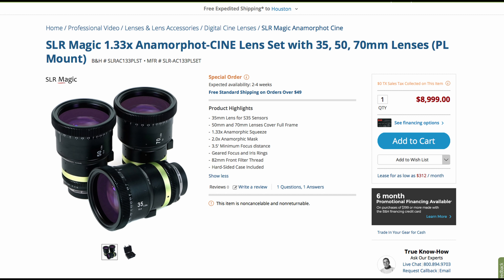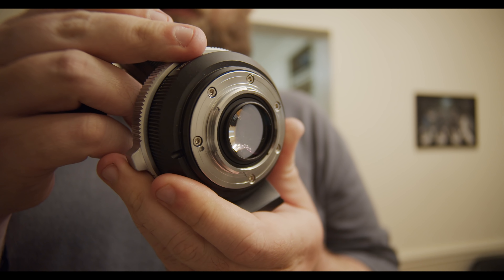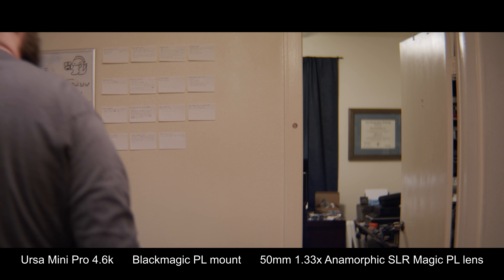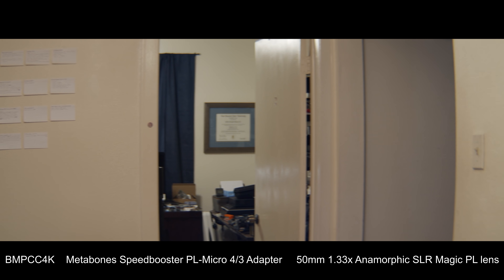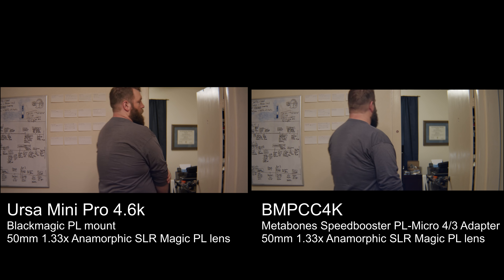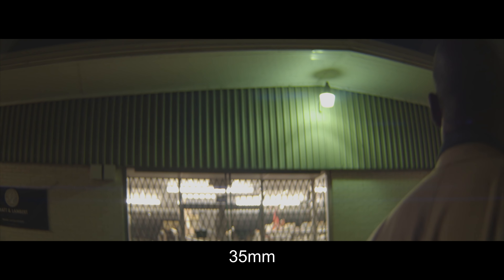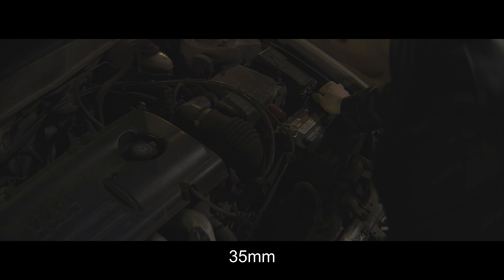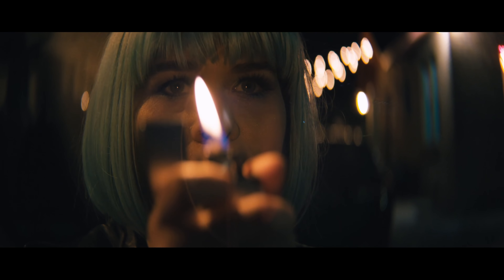Blackmagic Pocket Cinema Camera 4K + Anamorphics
A video showcasing a specific combination of camera and lens. It's been a while since I made a video, so I'm a little rusty. This is also the first video I've ever tried to make inside of DaVinci Resolve so I'm still learning the program. Enjoy!